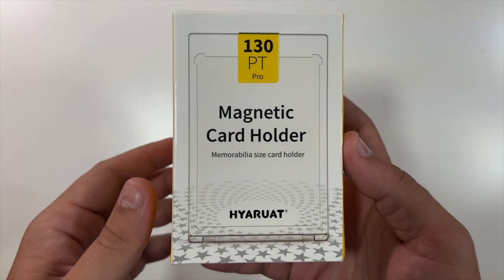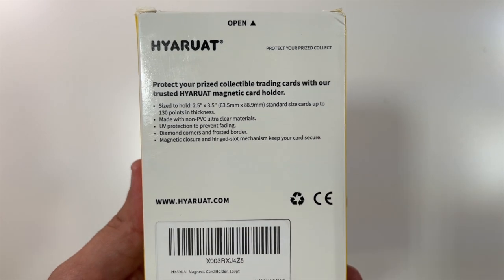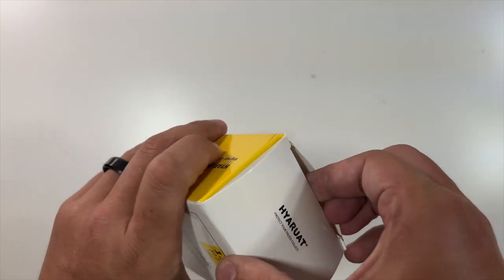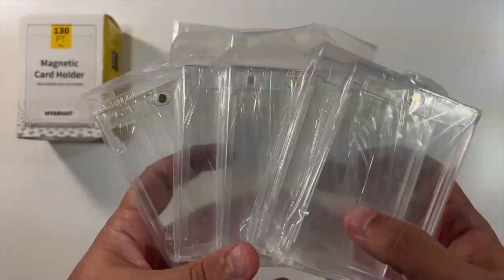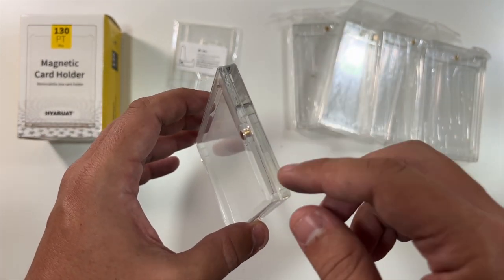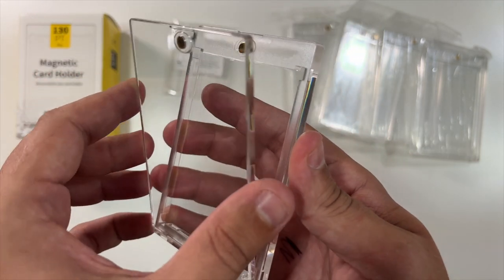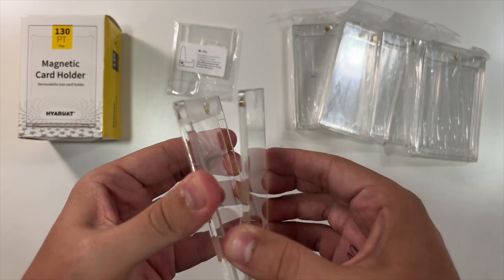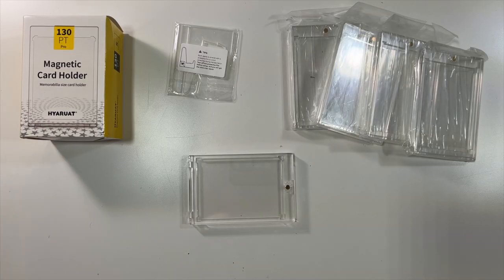HYARUAT 130pt Magnetic Card Holders for Trading Cards Unboxing